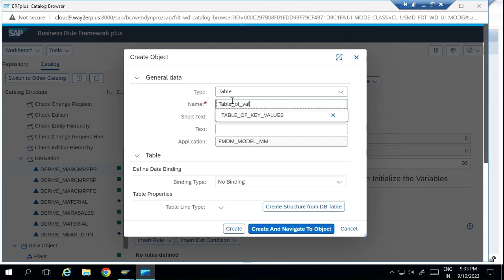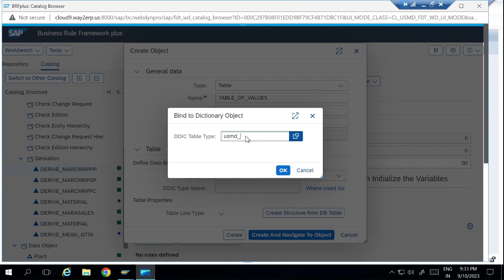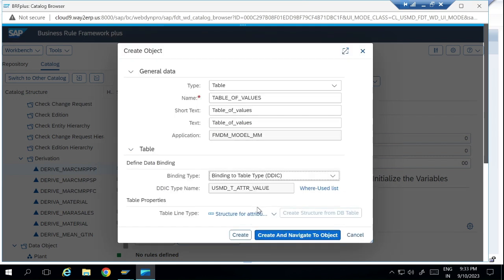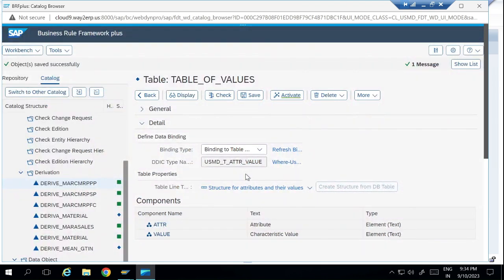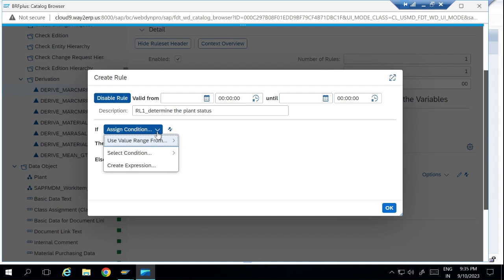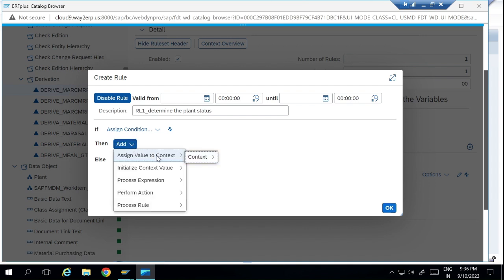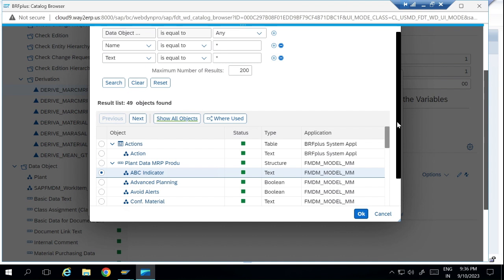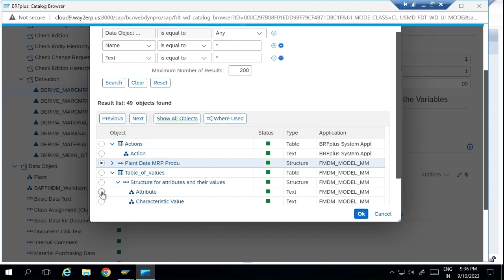Derivations Cross Entities Part5 | SAP Master Data Governance (MDG)